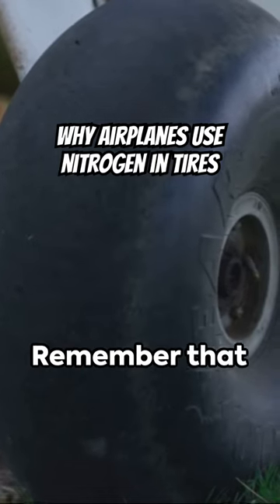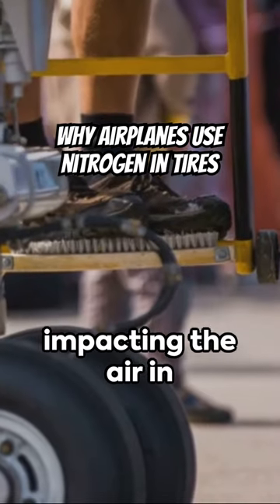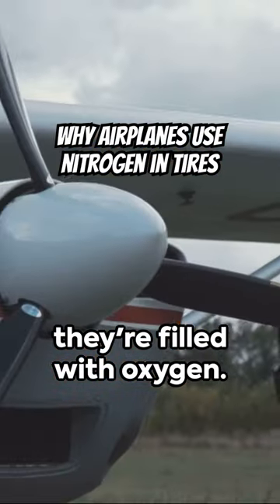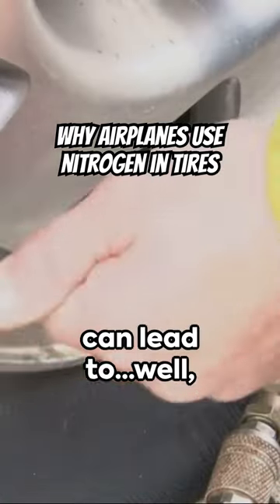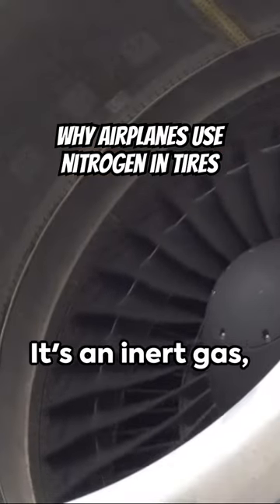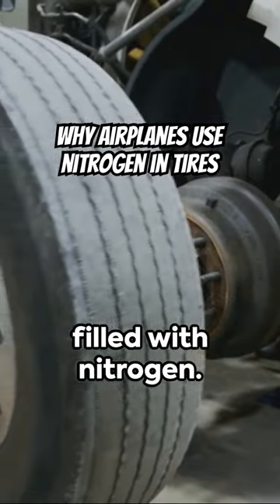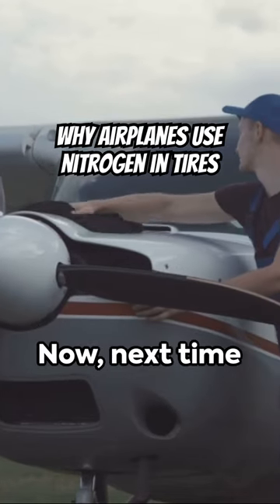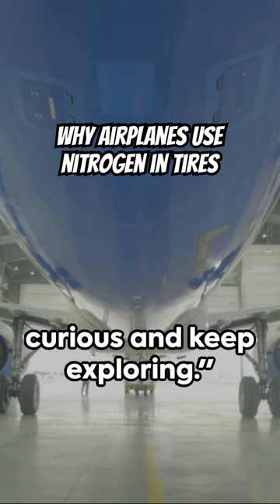Why Airplanes Use Nitrogen in Tires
"Exploring the Science Behind Airplane and Space Shuttle Tires" - Discover the fascinating reasons why the tires of airplanes and space shuttles are filled with nitrogen instead of regular air in our latest YouTube Short.

- **The Role of Nitrogen in Aviation**: Learn about the critical function of nitrogen in maintaining tire integrity under the extreme conditions of high altitudes and the rapid temperature changes experienced during flight.
- **Pressure Changes and Tire Safety**: Dive into how nitrogen, an inert gas, plays a pivotal role in preventing tire reactions that could compromise safety due to its stability and non-reactive properties with the rubber of the tires.
- **Engineering for the Skies**: Understand the engineering decisions behind using nitrogen in aircraft tires, a choice that ensures durability and safety across countless takeoffs and landings in varying atmospheric conditions.

Join us as we uncover the technical ingenuity that keeps aircraft and space shuttles safe on their journeys above.

What other aviation-related topics are you curious about? Share in the comments!